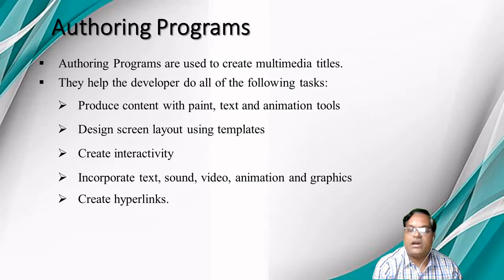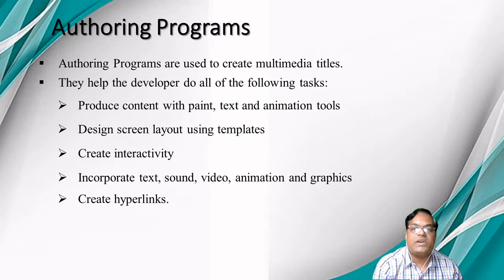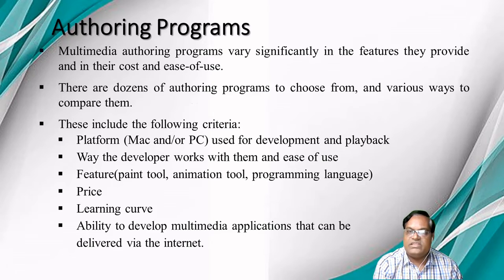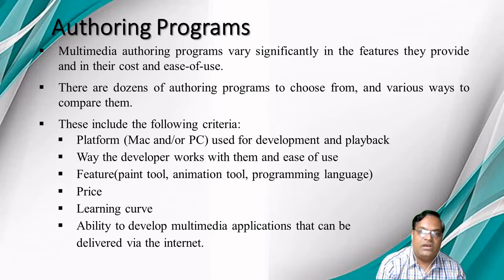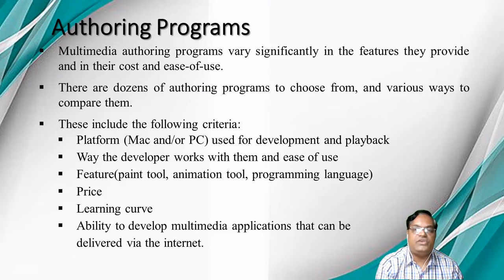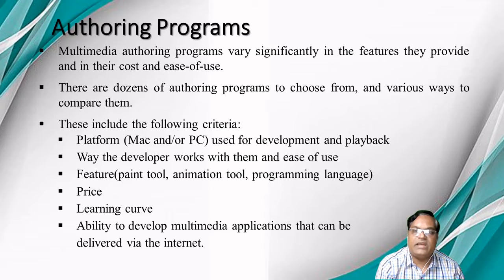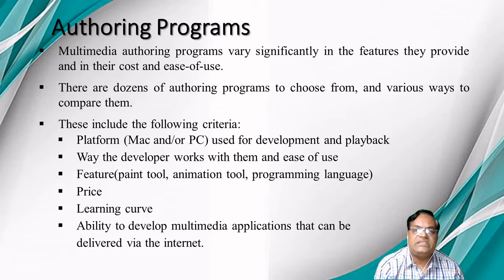Authoring Programs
Mohammed Shafi Sardar,
Faculty of Computer Science,
S.G College, Koppal